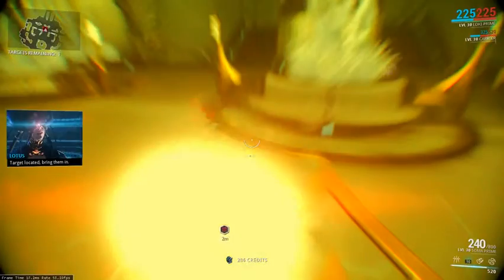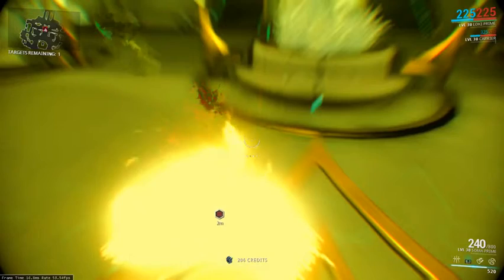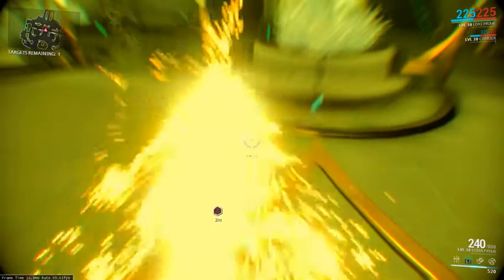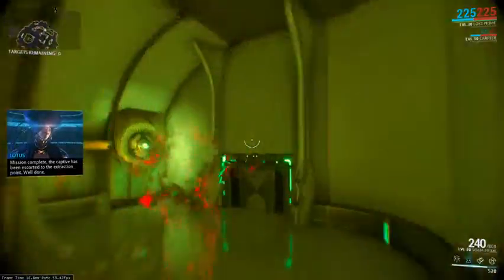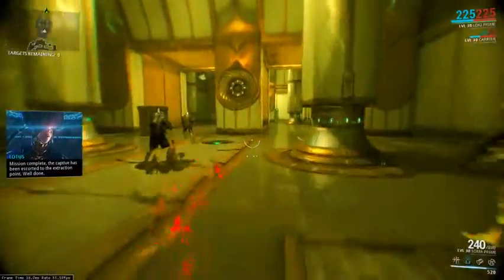Warframe How to run a Capture mission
How to run Tower Captures in Warframe. Fast and easy credits. Use Loki with Sprint Boos and Rush. And duration mods to make invisibility last longer. Marathon helps as well. Gives Loki 250 stamina instead of just 100. This is just a T1 but works for all. Solo almost anything with Loki.